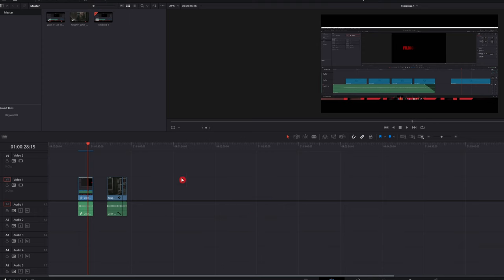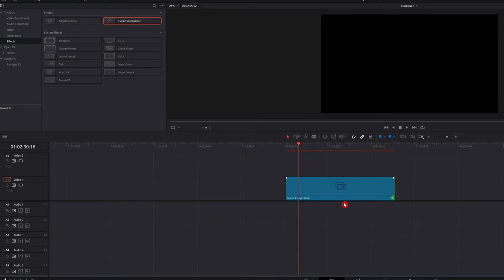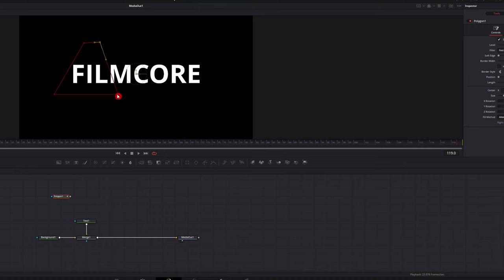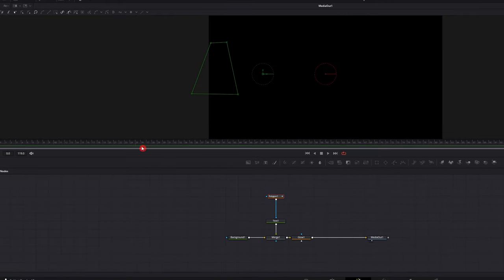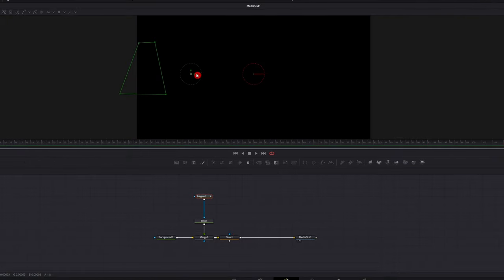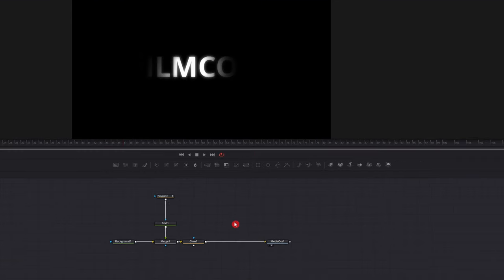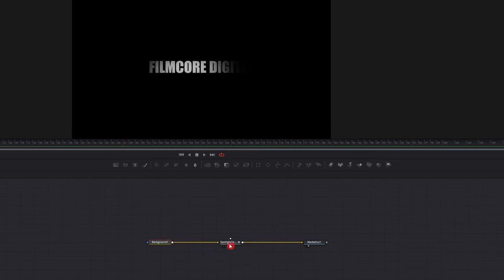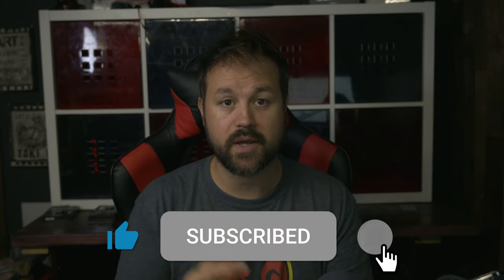Spotlight Title Reveal Davinci Resolve (Tutorial)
Today I show you a quick way to make a Spotlight Title Reveal using Davinci Resolve 17

Get some Filmcore Digital Merch